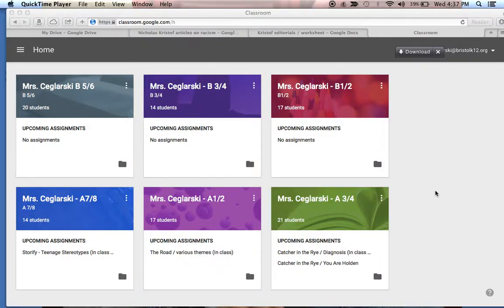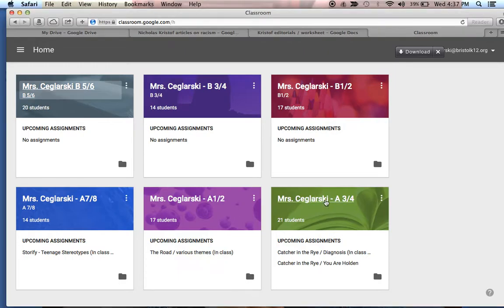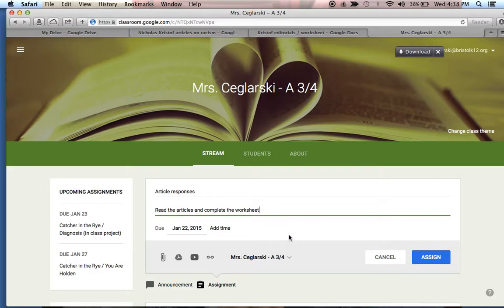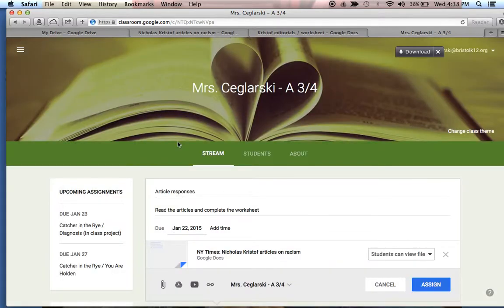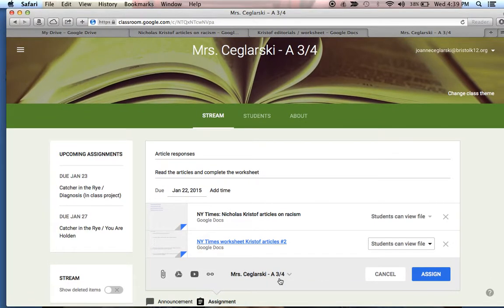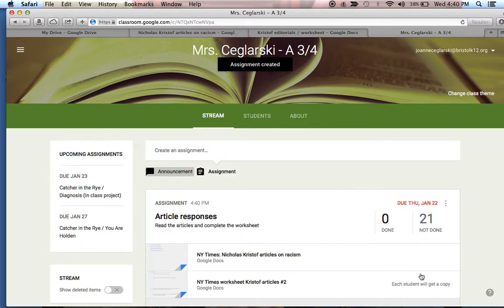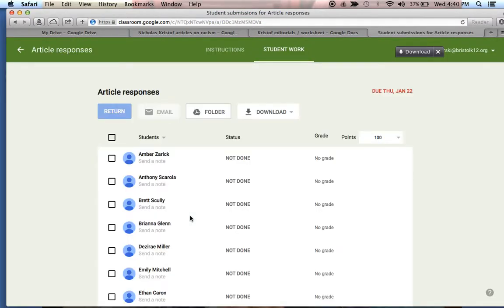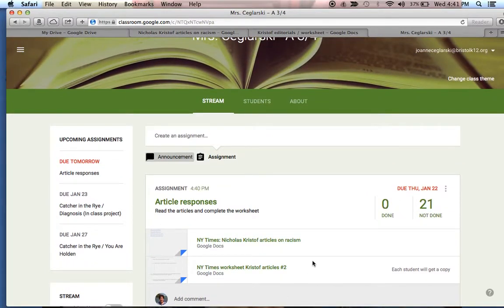Google Classroom-creating an assignment with supporting documents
Google Classroom: Creating Assignments with Supporting Documents